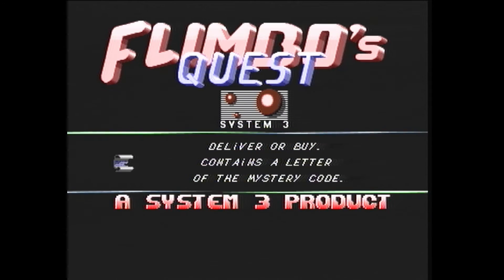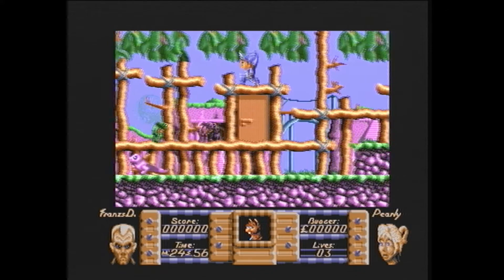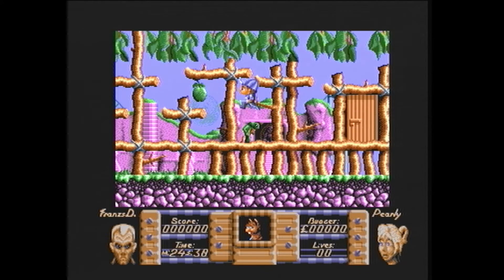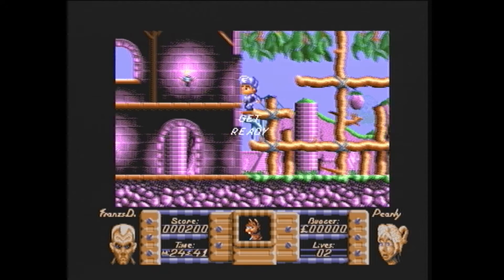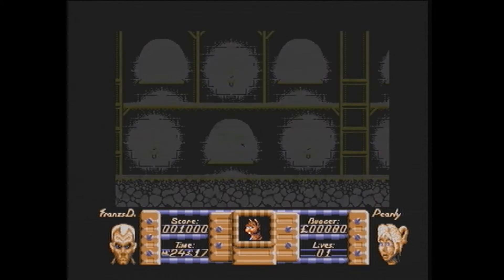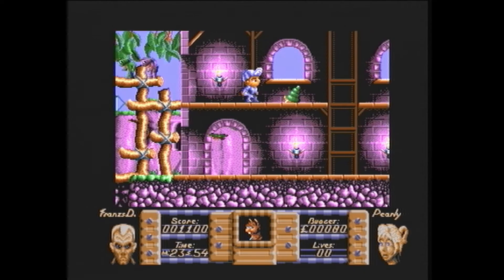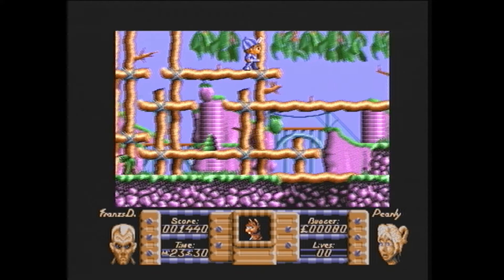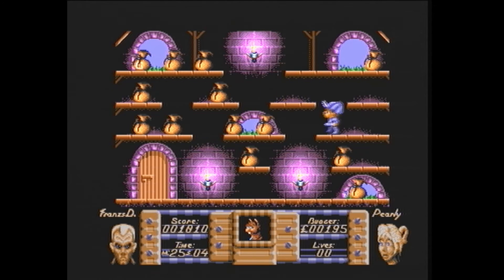8th March 2019 Amiga Game Flimbos Quest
In March I look at a different AMIGA game per day at 6pm!